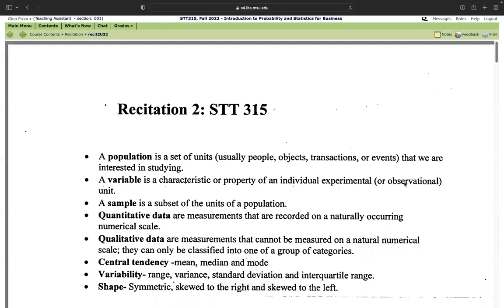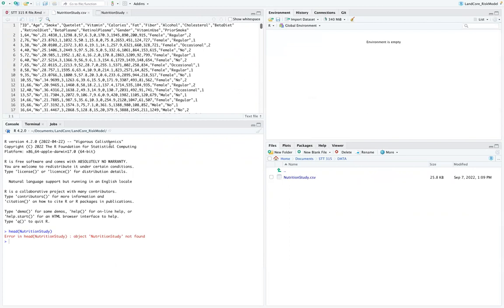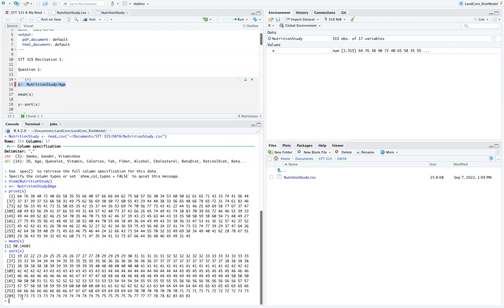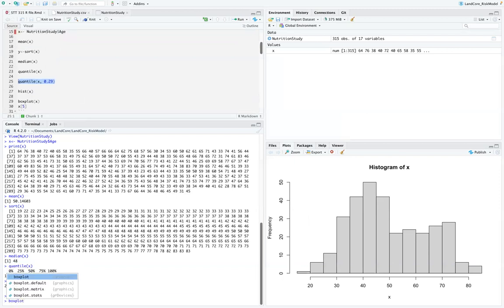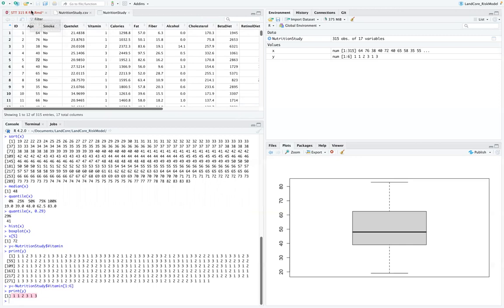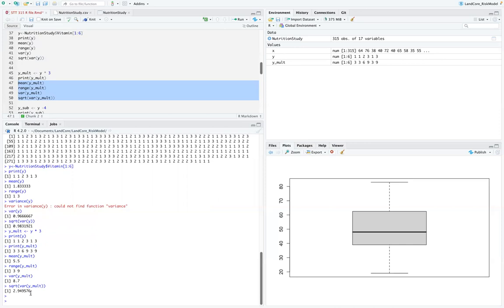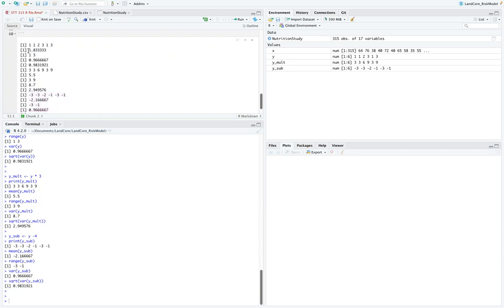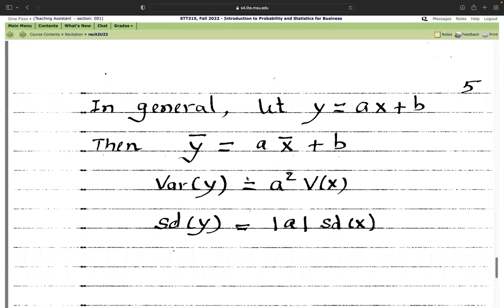STT 315 Recitation 2